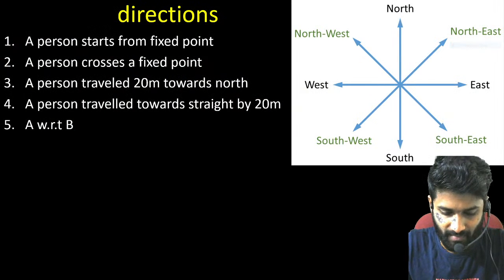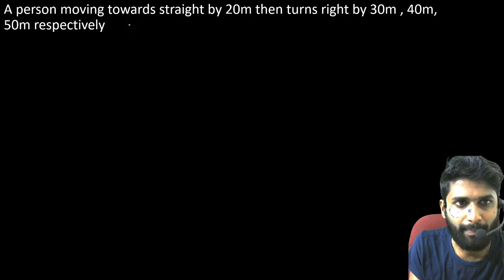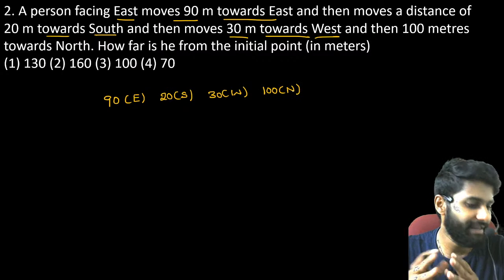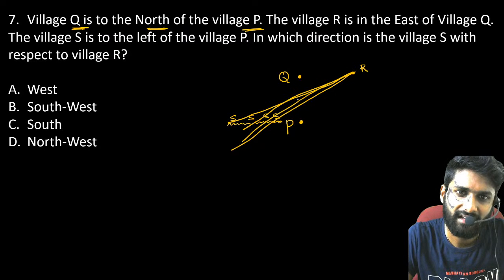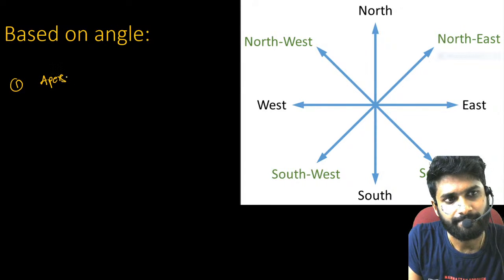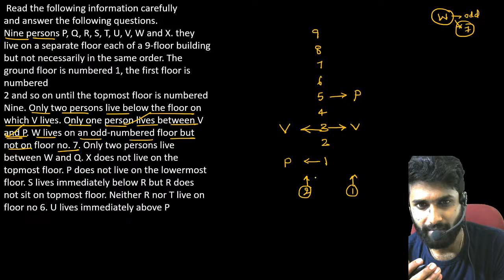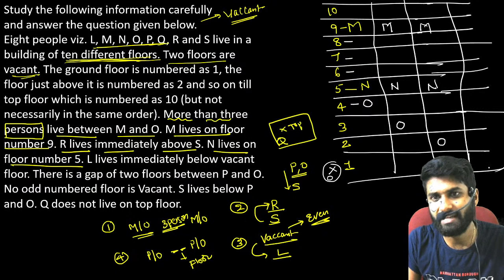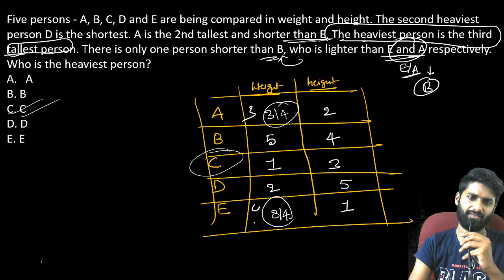TCS NQT 2021 direction & puzzles /SBI , RRB, IBPS, IT Companies , Co- cubes, AMCAT, C-SAT, CRT